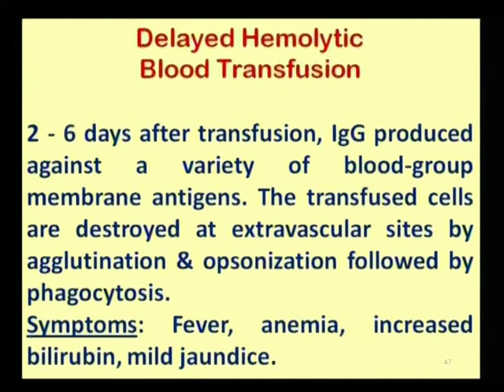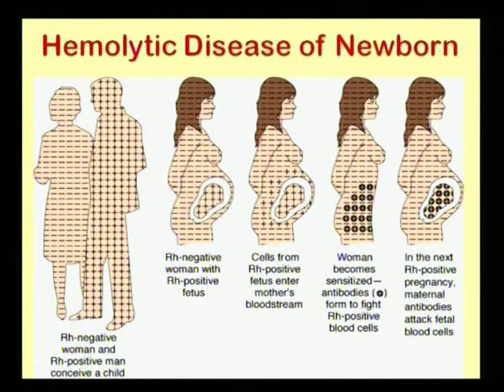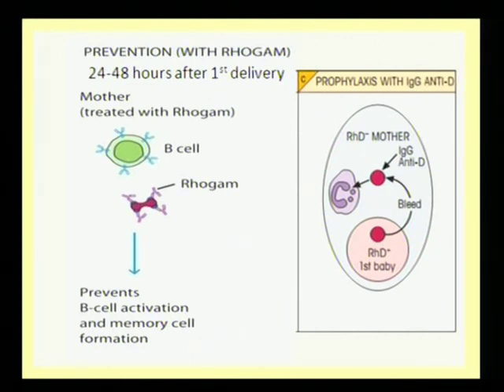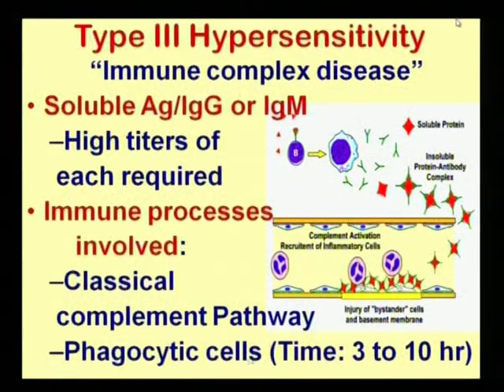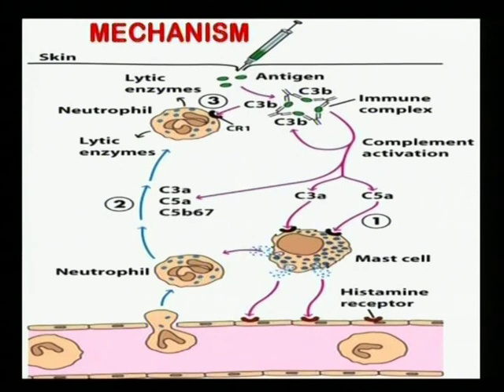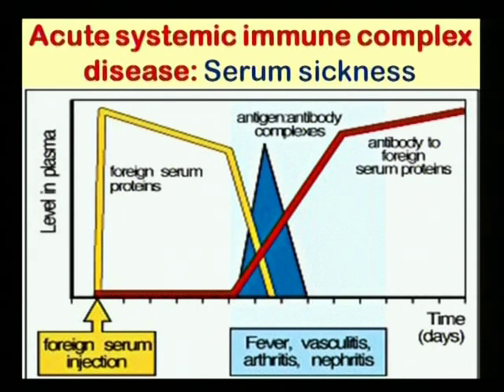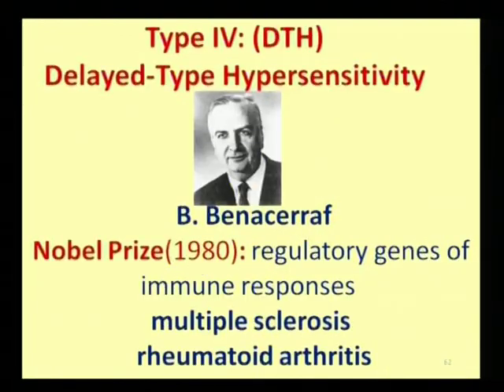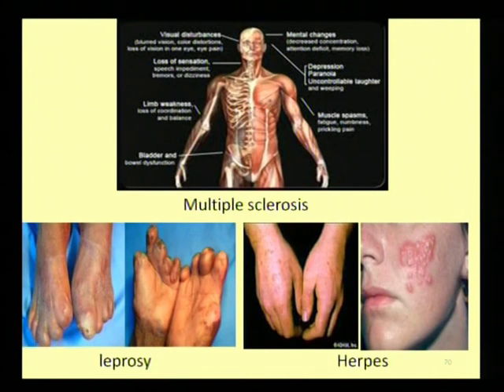Hypersensitivity Part 3